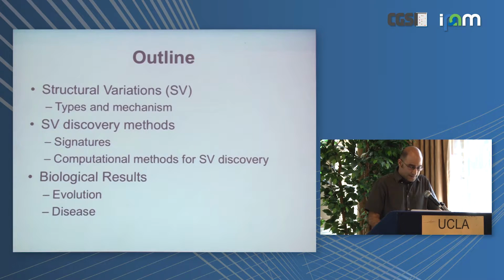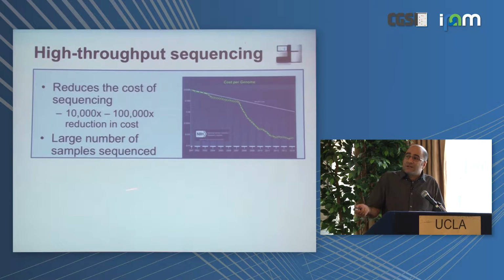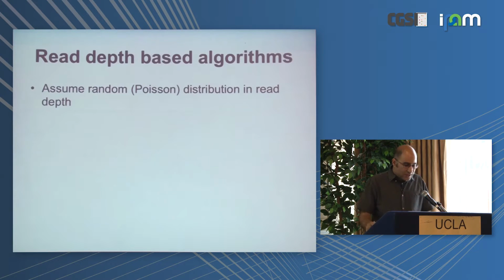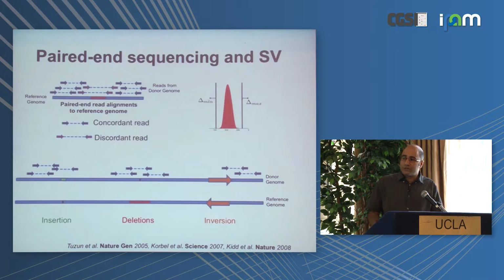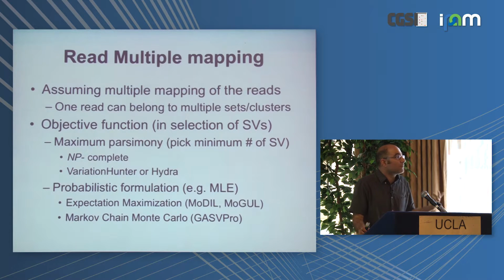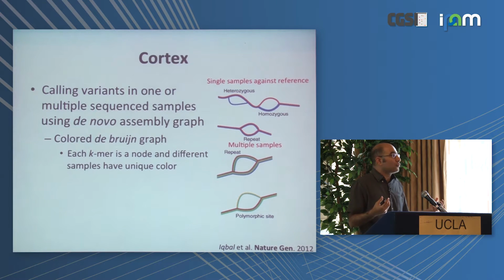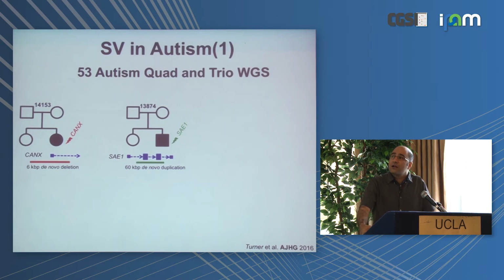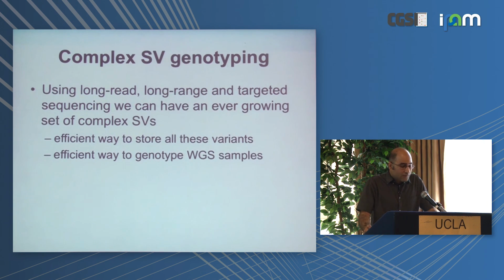Fereydoun Hormozdiari: "Detecting Structural Variation"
"Detecting Structural Variation"
Fereydoun Hormozdiari, UC Davis